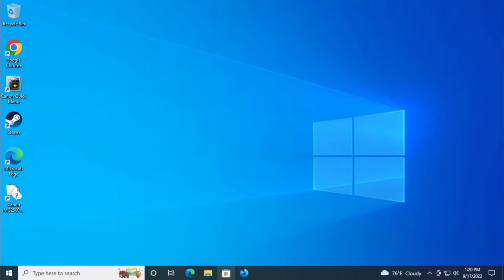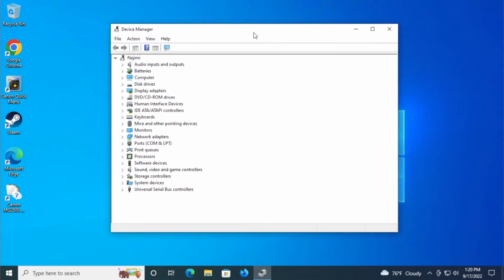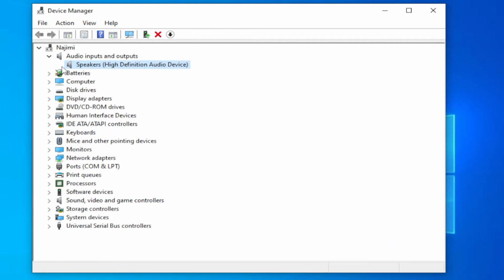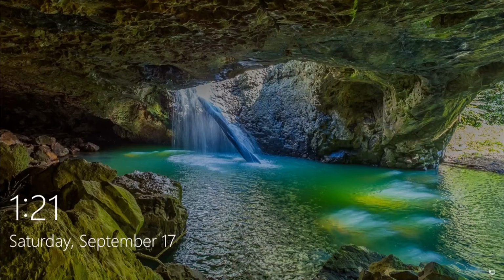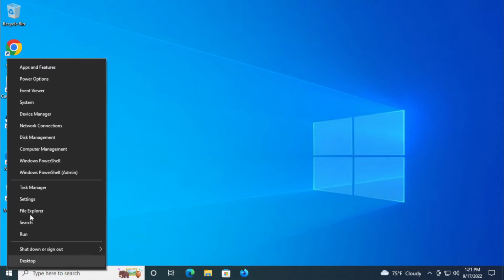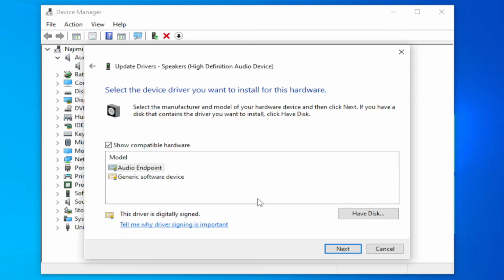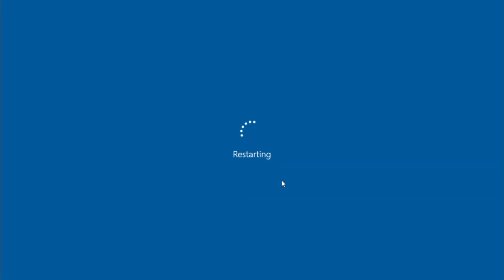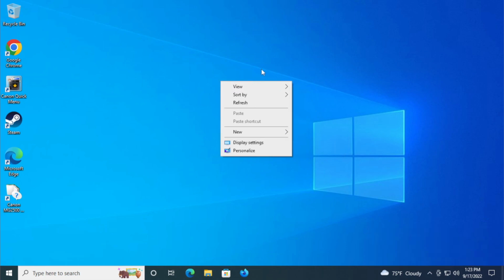How to Fix: No Sound After Windows 10 Update - Sound Missing [Solved]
Sound problems in Windows aren't usually due to a physical issue with the sound card or audio device. While that could be the case for you, it's more common for sound-related problems to have something to do with the software on your computer.

Whenever you update to the latest version of Windows 10, you can find cool new features and fixes. Unfortunately, big updates can bring with them new problems, and some of the most common are audio-related.